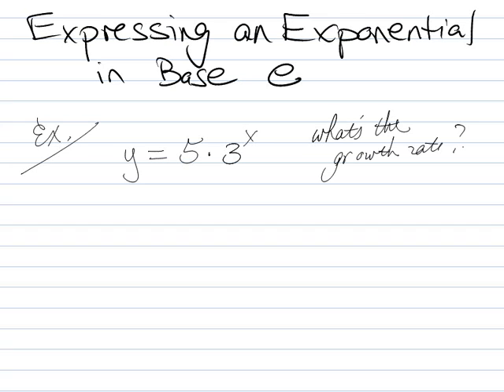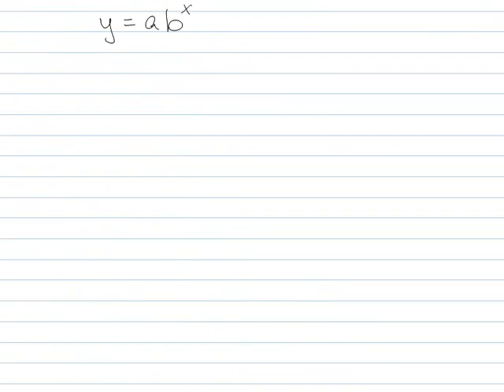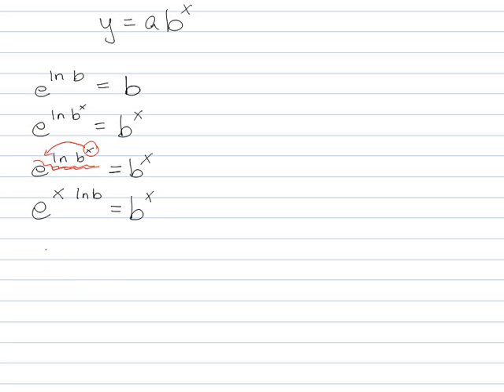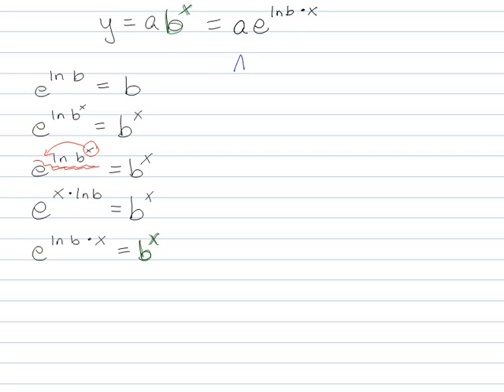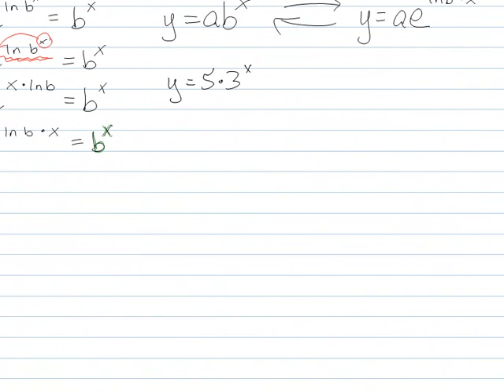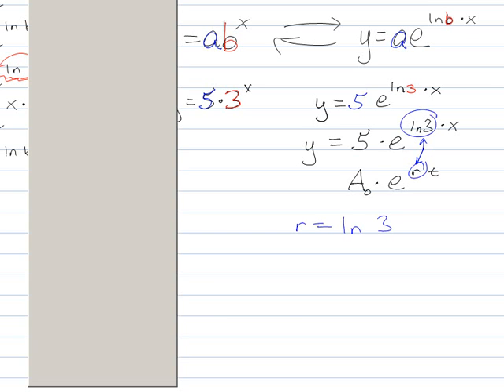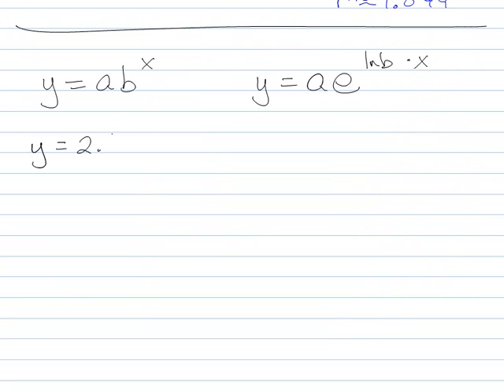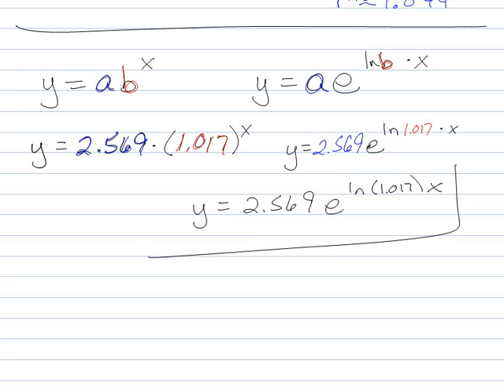Expressing an Exponential in Base e